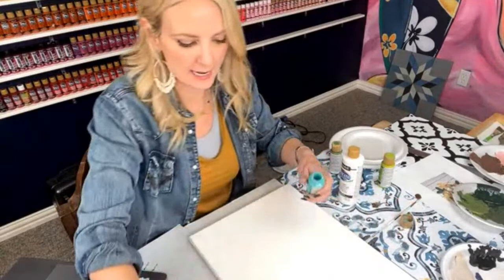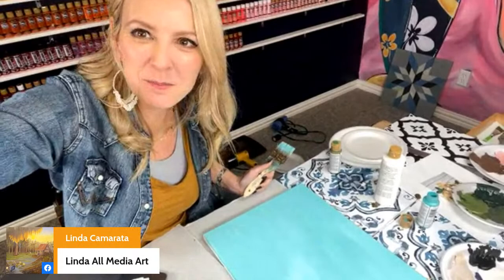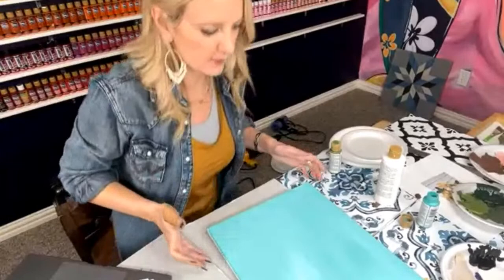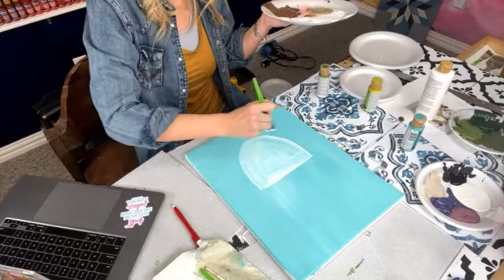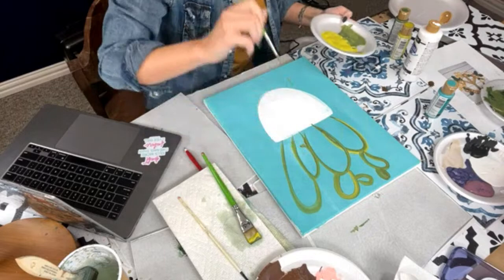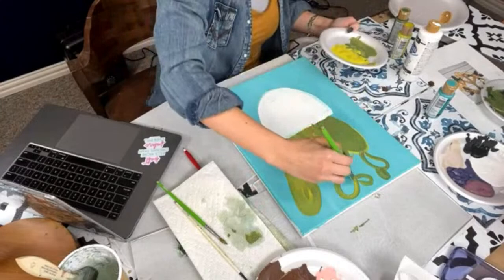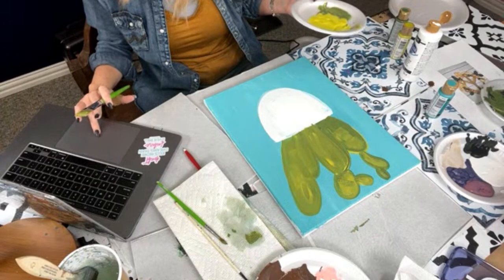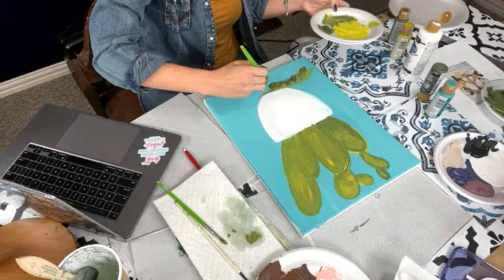Free Cactus Tracer